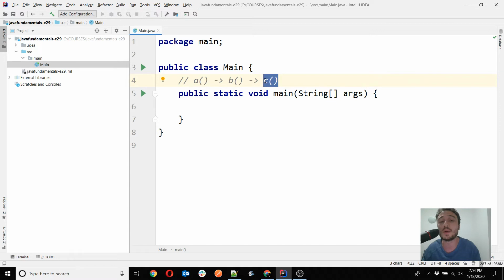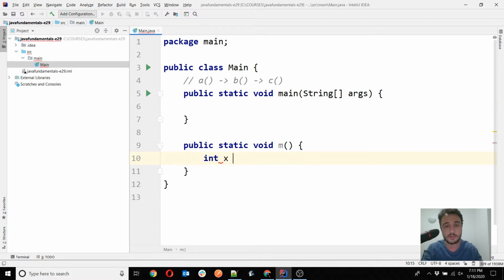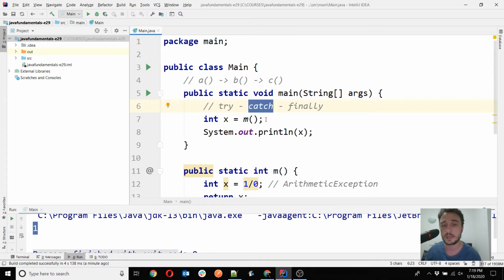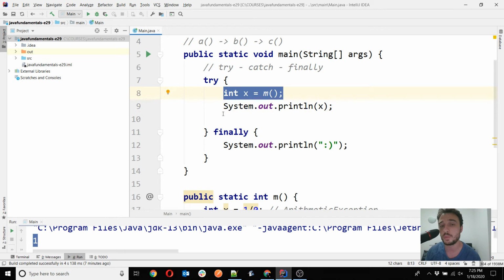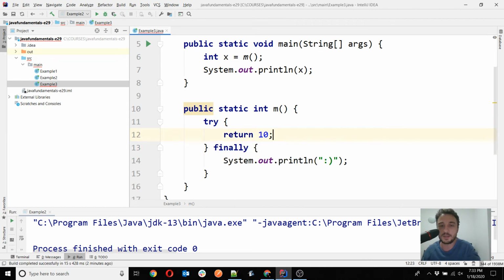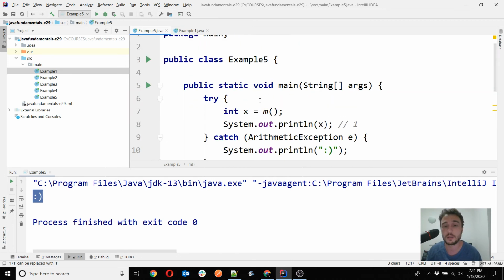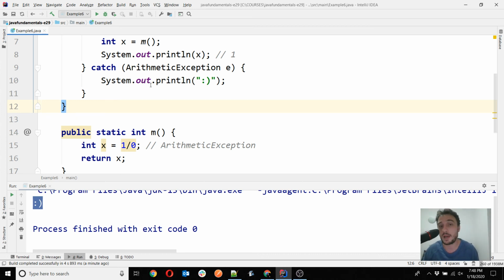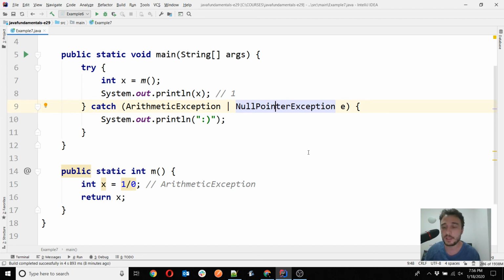Java Fundamentals - Lesson 29 - Treating Exceptions